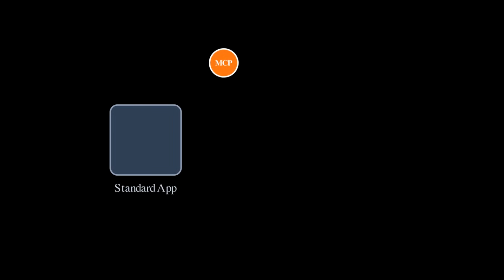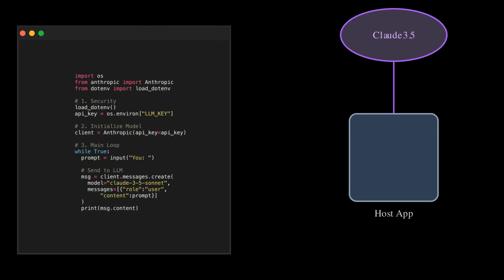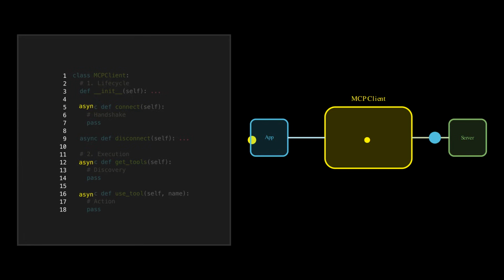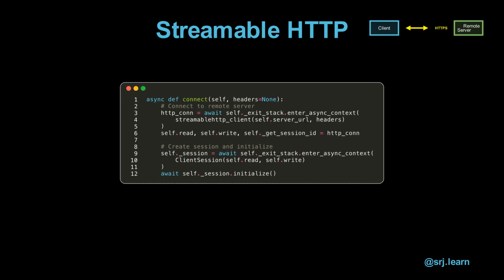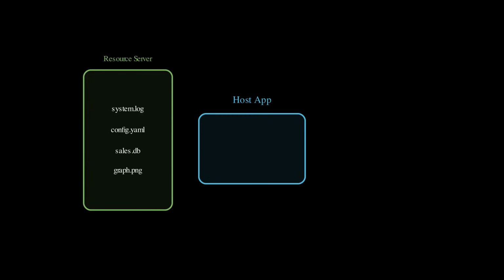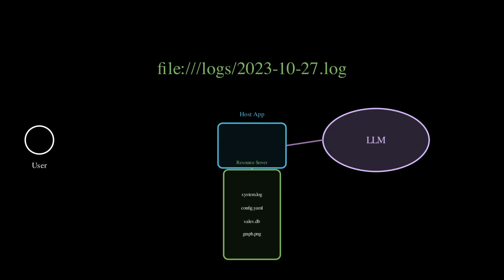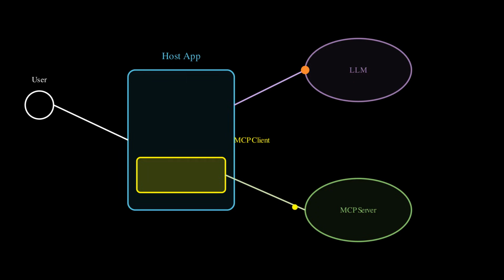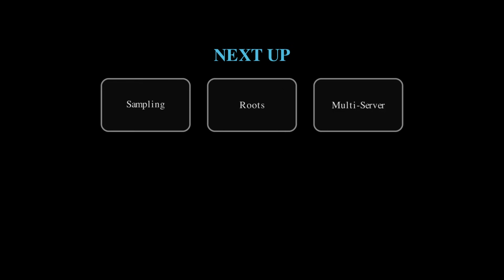Building MCP Clients - Complete Tutorial | AI Agents with MCP Series Ep. 3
🚀 Episode 3: Building MCP Clients From Scratch

Learn how to build production-ready MCP (Model Context Protocol) clients that connect your applications to AI-powered tools and context.

In this comprehensive tutorial, you'll learn:

✅ What host applications need from MCP clients
✅ Client architecture and class structure
✅ Connecting via Stdio for local servers
✅ Connecting via HTTP for remote servers
✅ Discovering and using Tools
✅ Injecting context with Resources
✅ Applying server Prompts to LLMs
✅ Complete integration with working code

This is a comprehensive MCP Clients tutorial with beautiful animations and complete, production-ready code examples - all in just 11 minutes!

Perfect for:
• Software Engineers building AI agents
• Developers integrating LLMs into applications
• Tech Leaders implementing MCP architecture
• Anyone building AI-powered tools

🎯 Key Topics Covered:
- Host application requirements
- MCP client class skeleton
- Stdio transport implementation
- Streamable HTTP transport
- Tool discovery and execution loop
- Resource selection and context injection
- Prompt templates and user control
- Error handling and cleanup patterns

This is Episode 3 of the AI Agents with MCP series:
• Episode 1: Introduction to Agentic AI and MCP
• Episode 2: MCP Architecture Deep Dive
• Episode 3: Building MCP Clients (This Video)
• Episode 4: Advanced Client Patterns (Coming Soon)

- Code Examples: [Coming soon]
- MCP Python SDK: pip install mcp

💬 Questions about MCP clients? Drop them in the comments!

⏰ Timestamps:
00:00 - The Hook: How MCP Transforms Your App
00:20 - Introduction: What We'll Build
01:00 - Host Applications Explained
02:00 - Client Basics & Class Structure
03:00 - Connecting via Stdio (Local Servers)
04:30 - Connecting via HTTP (Remote Servers)
05:30 - Using Tools: Discovery & Execution
06:30 - Using Resources: Context Injection
07:45 - Using Prompts: Template System
09:00 - Complete Integration Example
10:00 - Best Practices & Summary
10:45 - What's Next